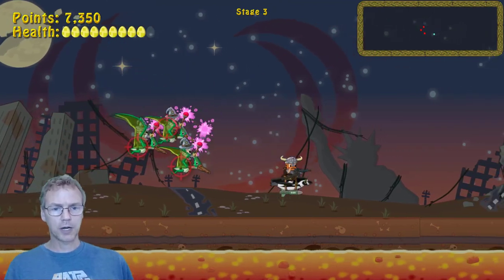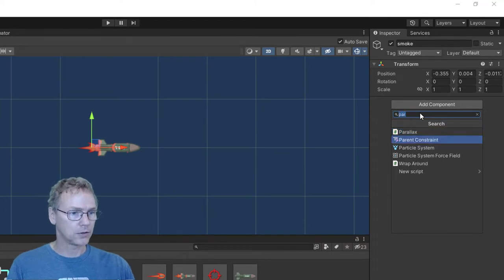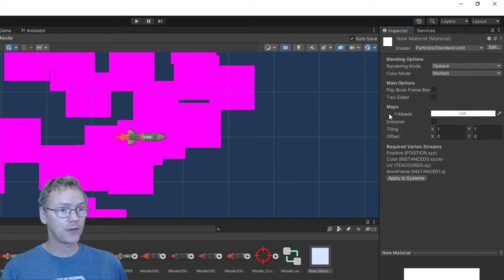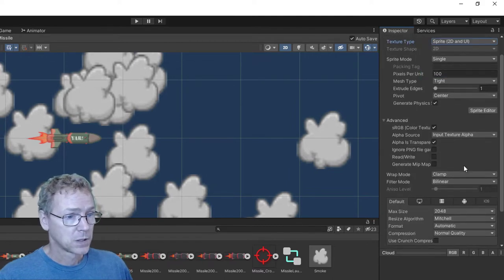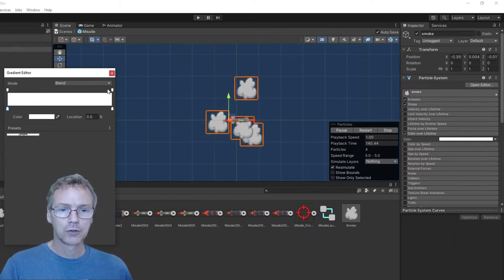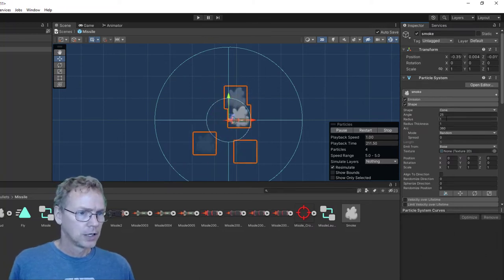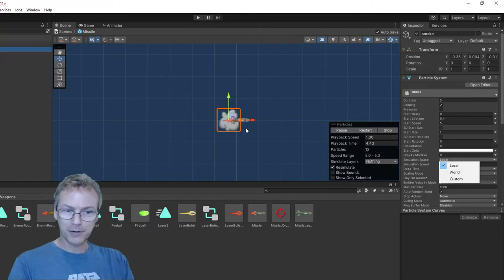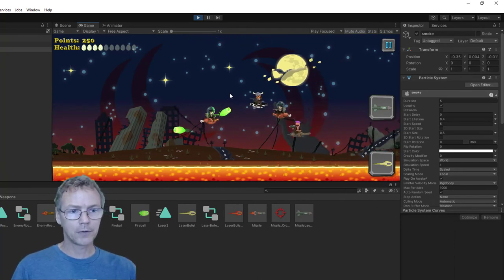DevVlog 35 - TBE Mobile part 18 (Particles)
Particle Systems for the Missile Trails

Chapters:
00:00 Intro
00:35 Create a Particle System
01:02 Create a Material
02:50 It looks better as a Sprite instead of Default
03:28 Particle Time-Out
03:43 Fade Out
04:43 Emission Shape
05:44 Particle Simulation Space: World
06:08 Particle Size
06:35 Random Rotation
06:58 Particle Size over Lifetime
08:36 Do the Enemy Rockets Too
09:52 Wrap-Up